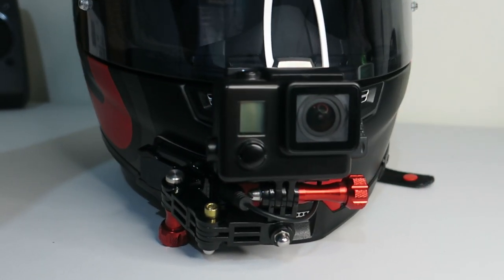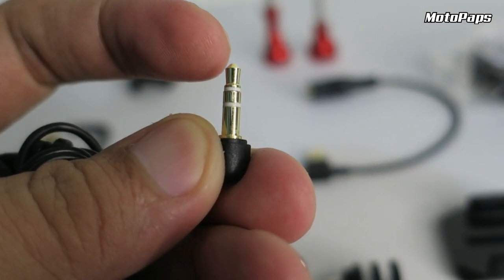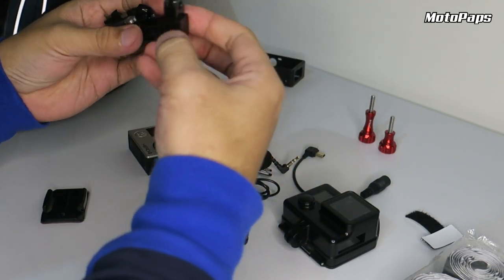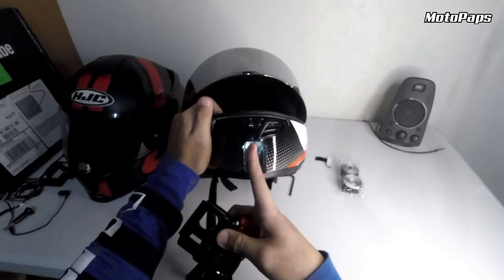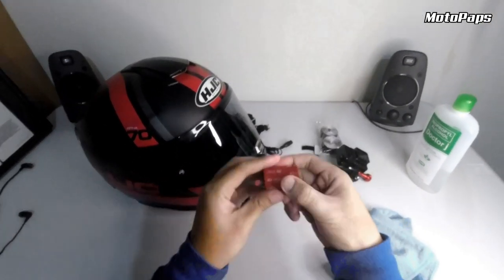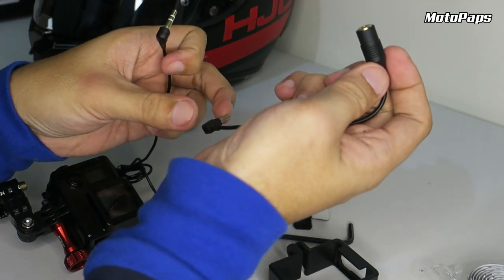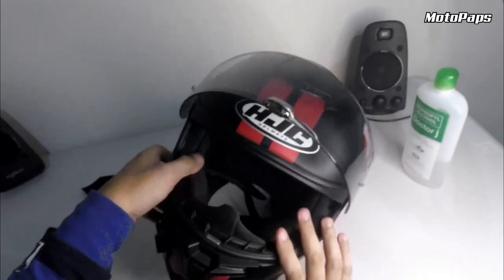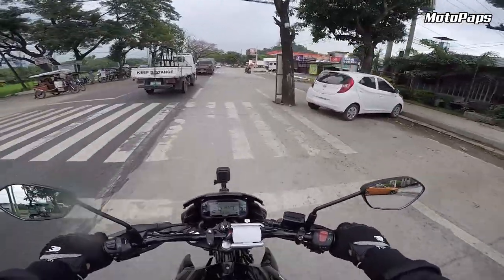PAANO MAG INSTALL NG GOPRO CAMERA SA HELMET | MOTOPAPS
In this video mga paps ituturo natin kung paano mag setup ng camera sa any full face helmet using standard GoPro mounts. tips and tricks for better audio and video.

Ride Safe Always mga Paps! God Bless!

Helmet: HJC Rpha 70 Gaon Matte Black / Light Smoke Lens
Camera: GoPro Hero 4 Silver
Backup Camera: GoPro Hero 5 Session
Microphone: Sony ECM CS3
Voice Recorder: Sony ICD UX570F
Motorcycle: Suzuki Gixxer 155
Gloves: Komine GK162